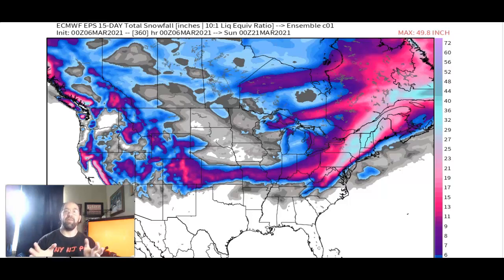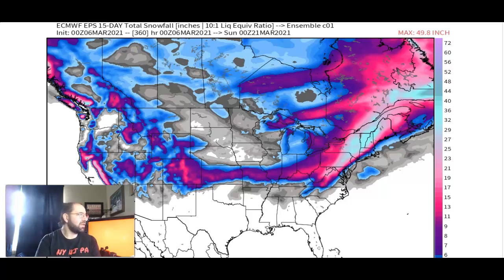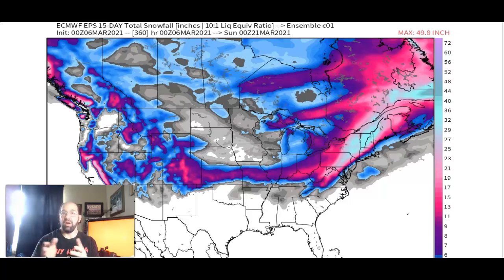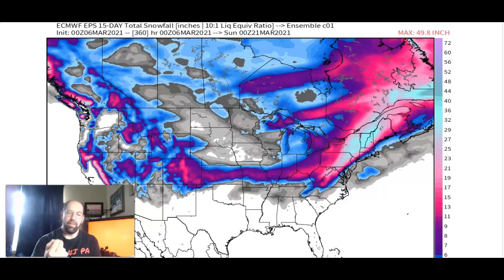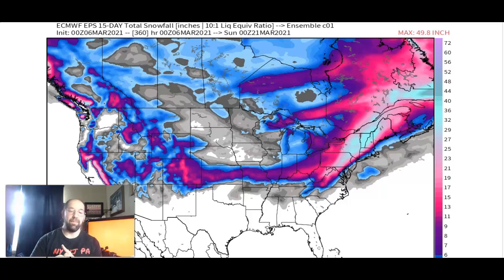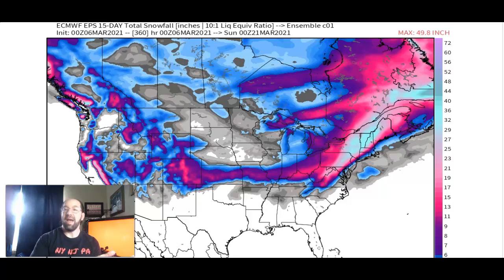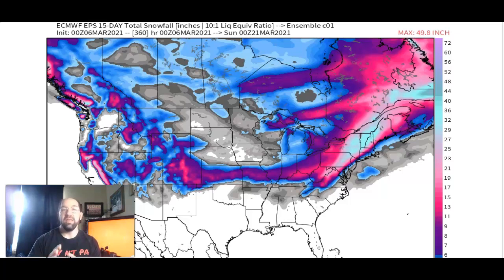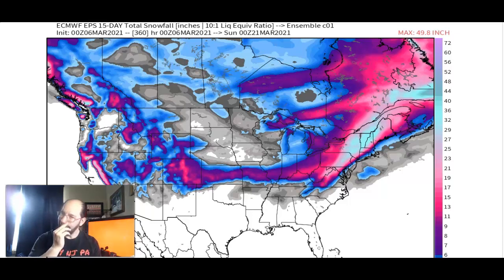Model Snow Maps And When To Use Them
I explain when and when you should not use a model snow map, regardless of the model.